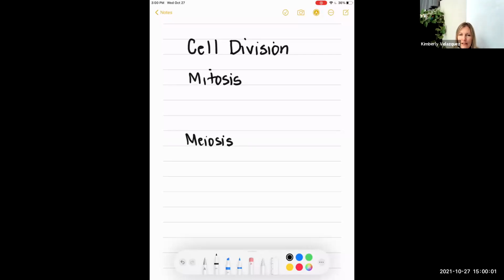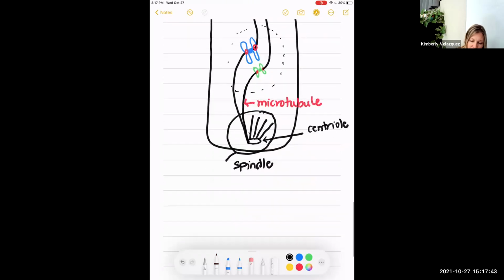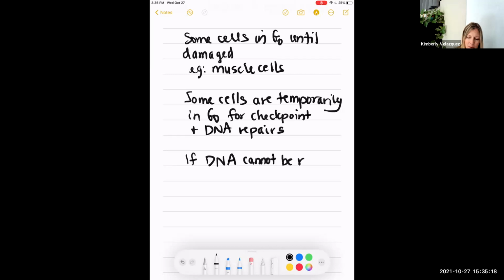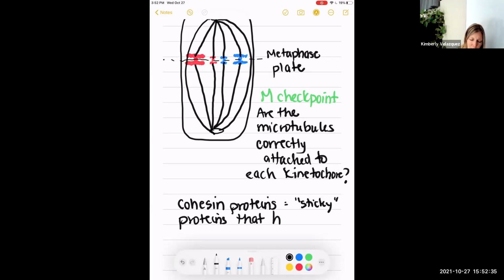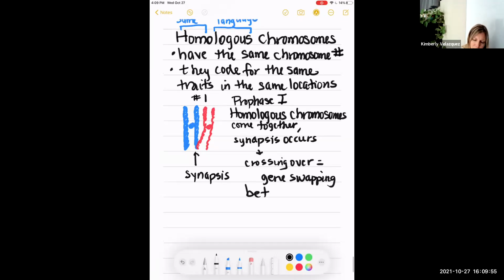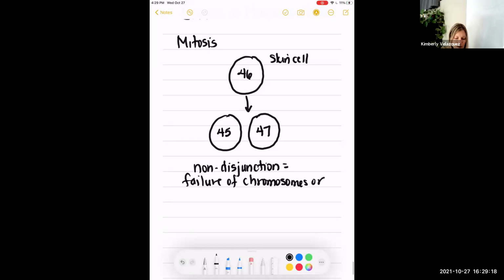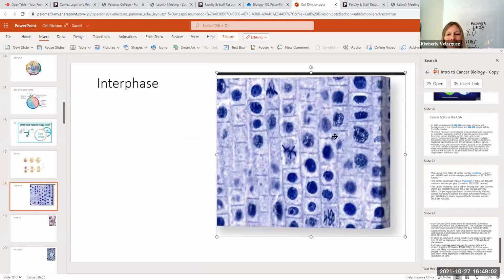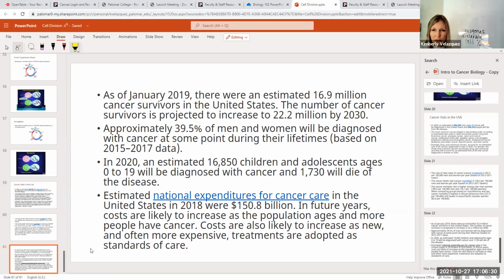Cell Division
Cell Division, Introductory Biology, Palomar College